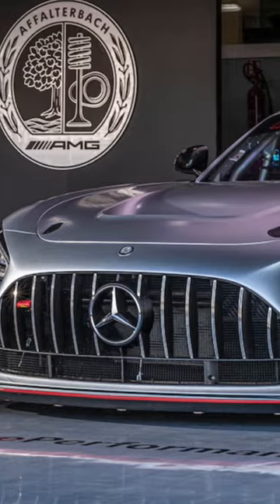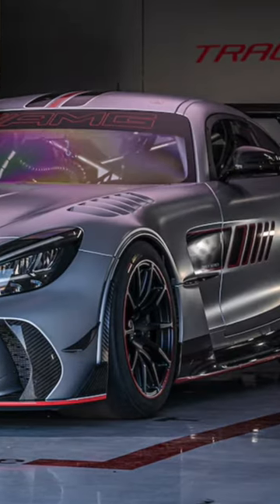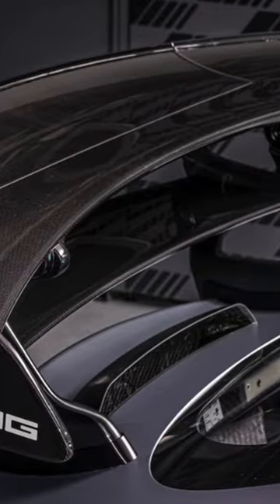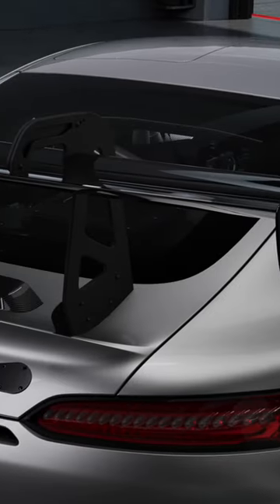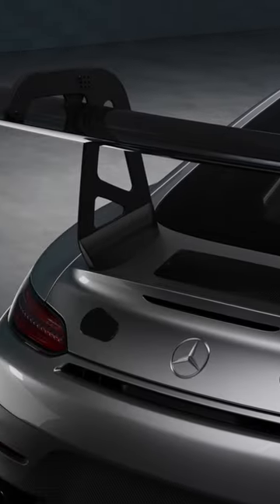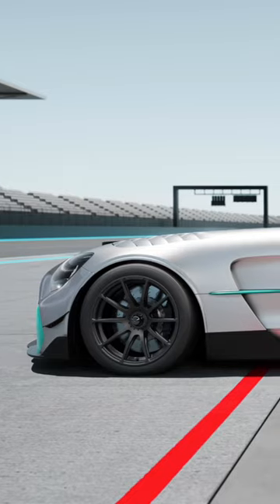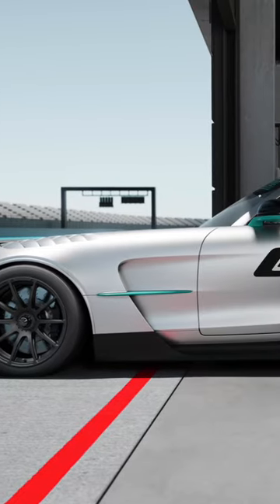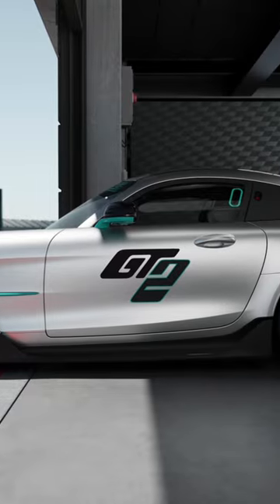New Mercedes AMG GT2 Racecar part 2